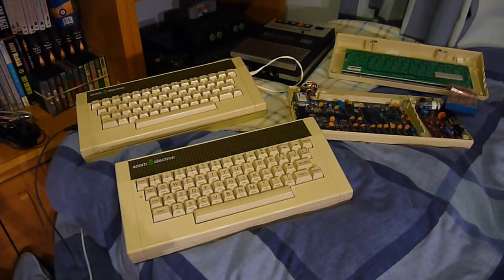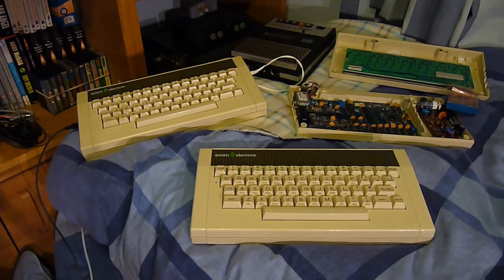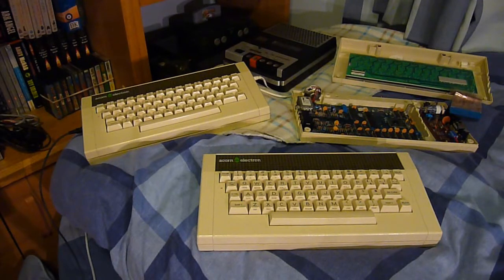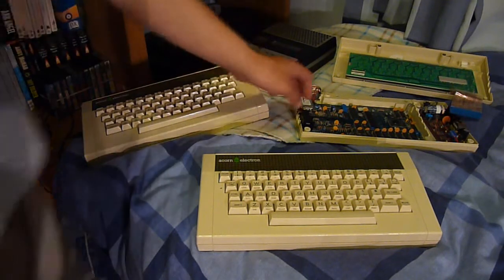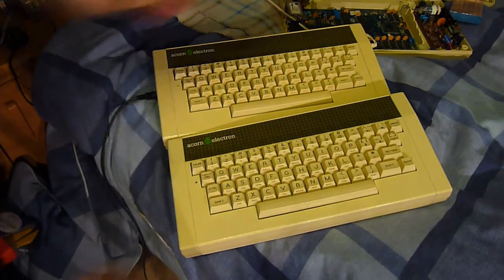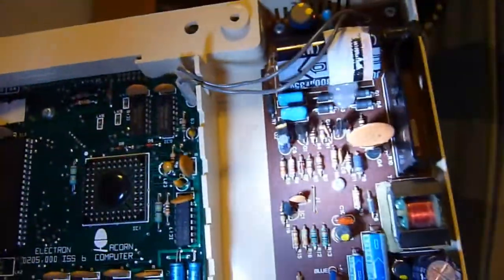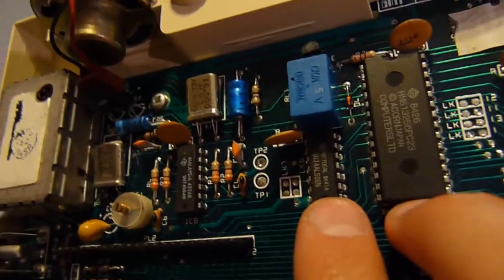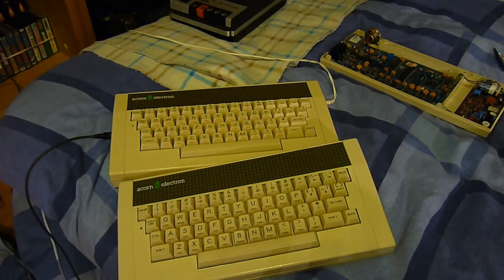Acorn Electron System Review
The Acorn Electron is a fantastic computer. Cut down BBC to compete with the Sinclair ZX Spectrum. Very capable machine for it's limitations.

You need this machine!

Where I got one